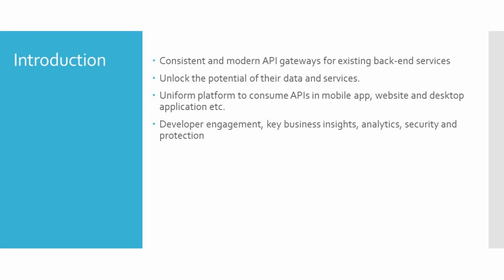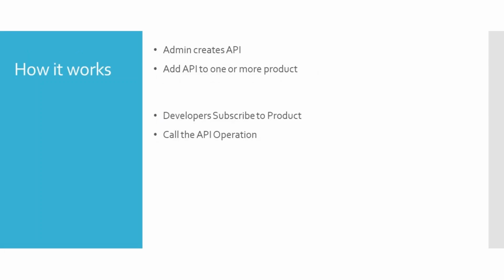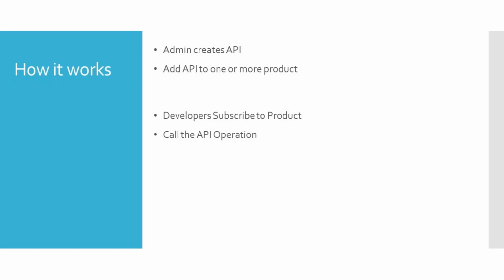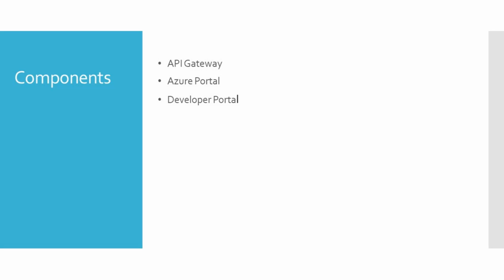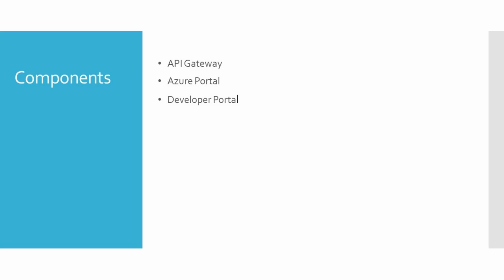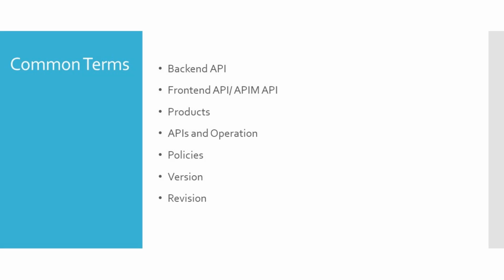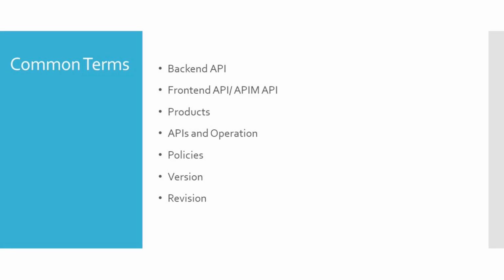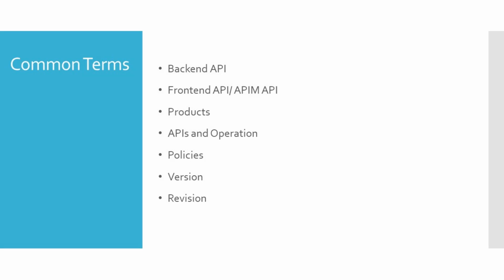01 - Azure APIM Introduction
Azure APIM Introduction, This video will talk about an overview of APIM.